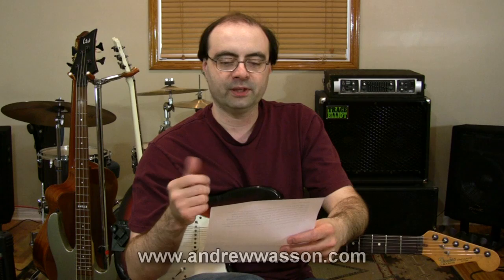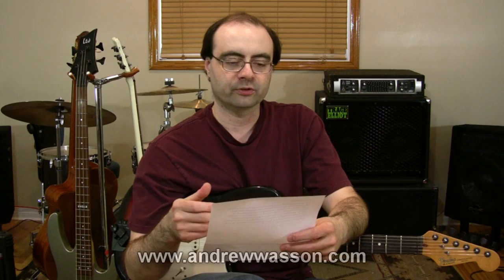Feeling Stuck With Guitar Playing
Q). I've been playing guitar for about 3 years now and I know basic theory and can play songs and things like that, but I recently started studying scales, more specifically the major scale. But, I am having trouble understanding all the different keys and positions to play the scale in. I really feel stuck in my playing lately and I would really like to start improvising and composing in the near future. I feel scales would help me greatly. I also feel like I go all over the place in my practicing schedule and I feel like I'm not getting anywhere.  Any help, advice, or tips would be appreciated!
- James  - Chicago, IL.

A: A great way to sort out your keys is through the use of a key signature trainer. A website that will help you with this is Musicards.net - You can practice your major & minor keys, notes on the neck, triads, intervals and a whole lot more over at that website. When it comes to positions on the neck, you'll need to spend time organizing octave patterns across the fingerboard & study how scales work on the guitar. I have two video lessons on my Creative Guitar Studio YouTube channel that cover this topic well, they are ; "How Scales Work on the Guitar Fretboard" & "How to Practice Scales." Now, the final part of your question, involving practice and the creation of a practice schedule is crucial. I'd like you to take a look at mapping out small timeframes for every topic you want to practice each day, and use the link in the description box below to download one of my Practice Schedule worksheets. You'll want the timeframes to be about 5 min. for each subject and after 15 min. take a 5 min. break, to keep your mind fresh. Try to cover quite a lot of topics in one sitting, working on each topic for short periods, but hit those topics for a minimum of 3 weeks and gauge all of your progress with a metronome. Also, for song practice, have a goal of playing along with the original recordings.

(weekly postings - w/FREE Guitar Handouts)